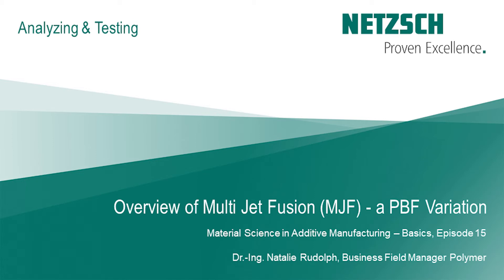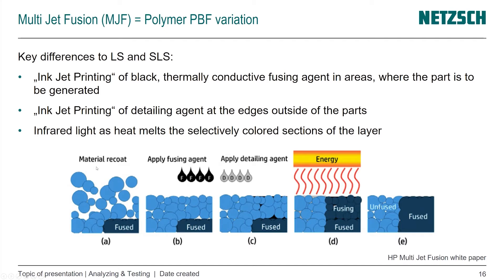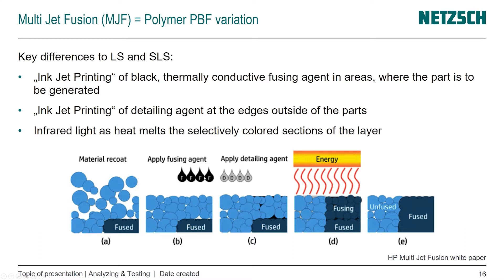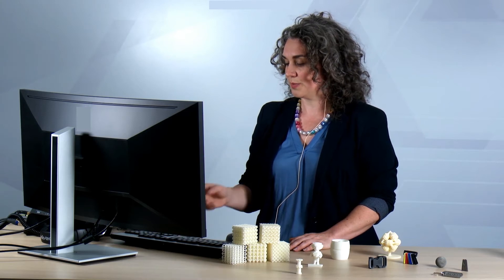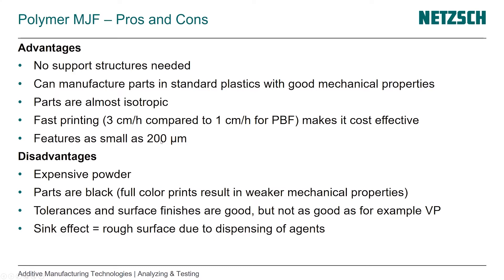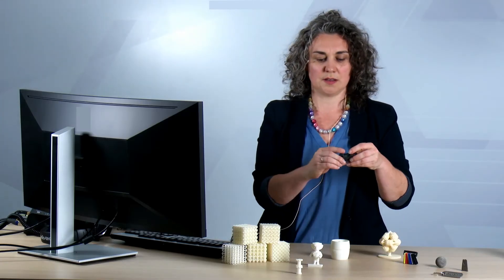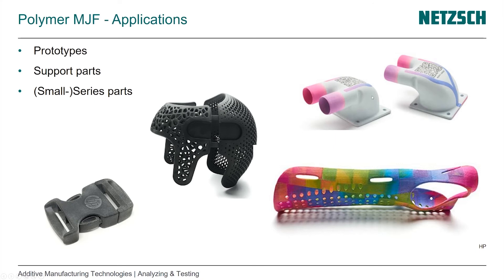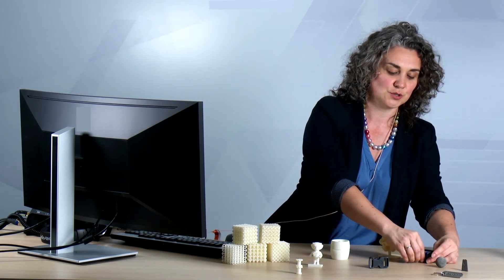Episode 15: Overview of Multi Jet Fusion (MJF) - a PBF Variation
One of the Additive Manufacturing processes that was developed by challenging the traditional laser based process of powder Bed Fusion (PBF) is Multi Jet Fusion (MJF). I explain the difference to PBF and highlight important advantages and applications.

0:00 Intro
0:10 Process principle of MJF
1:59 Advantages and Disadvantages of MJF
3:02 Applications of MJF
4:49 Outlook on Material Science of Powder Bed Fusion